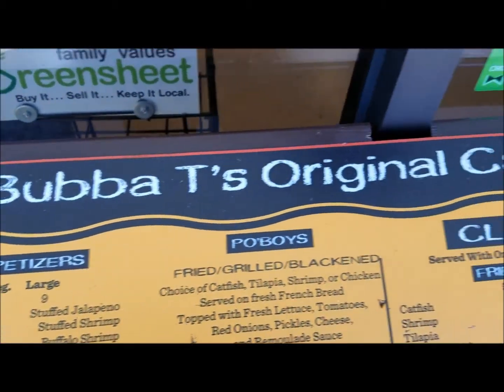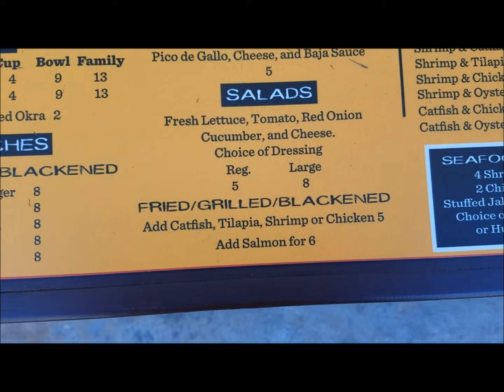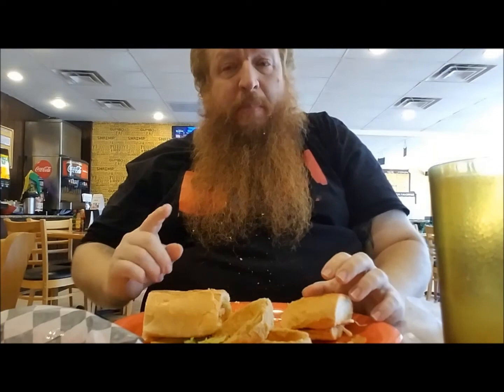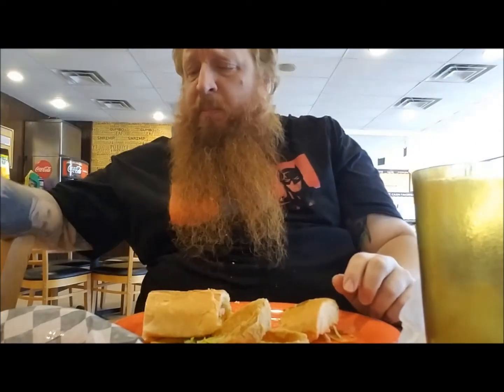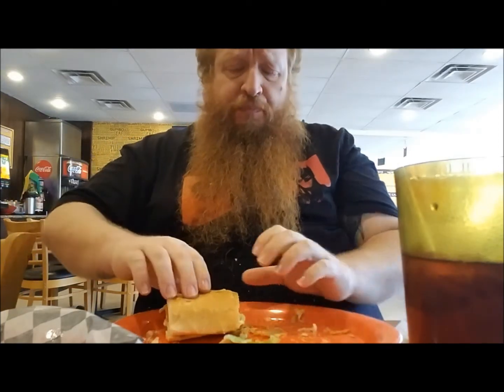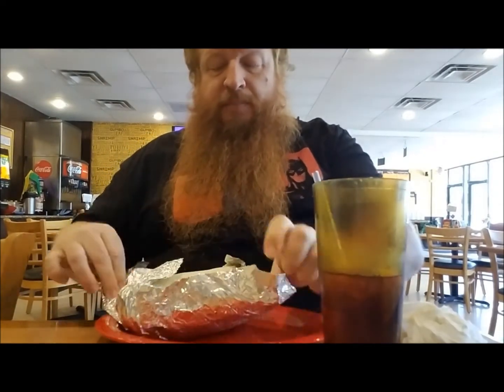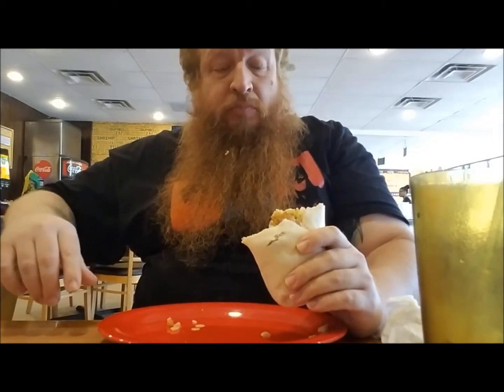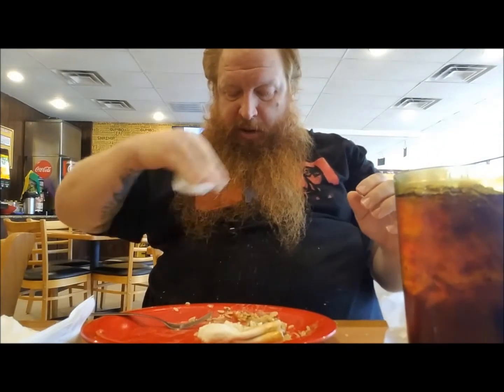Big Red's Restaurant Invasion ep. 3 - Bubba T's Shrimp Po Boy, Boudin Balls & Cajun Burrito Re-Edit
***ATTENTION*** The Contest is OVER. This is a re-edited video with the new title screen.

This is the last video before I choose a permanent name for this series, so get you submissions in. If I choose you suggestion I will send you a "Big Red's Food Army" T-Shirt free.

In this episode of "Big Red's Restaurant Review", Big Red goes to Bubba T's Cajun Kitchen to see if someone in the northern Houston suburbs can do Cajun / New Orleans food any justice. See what he thinks.